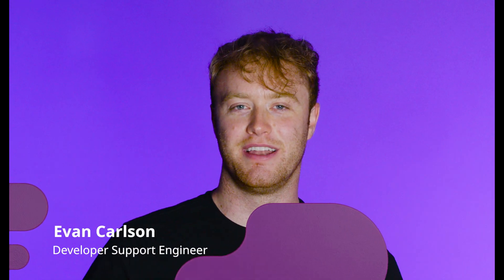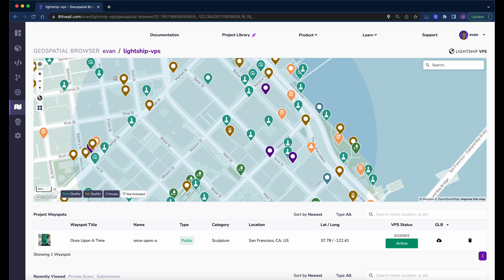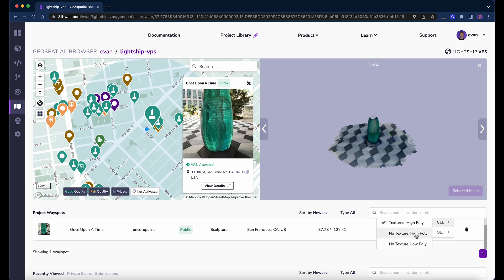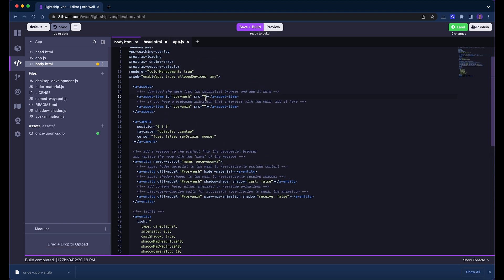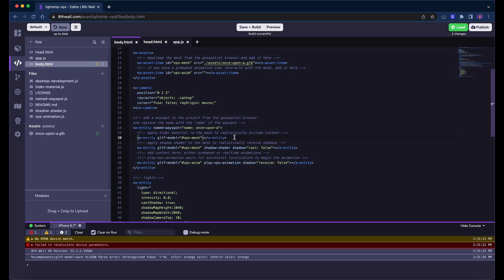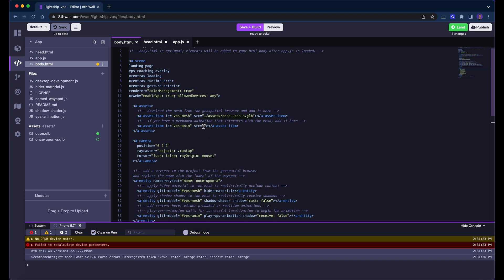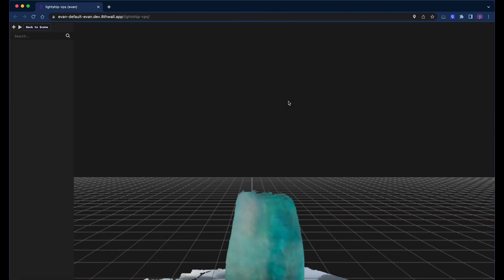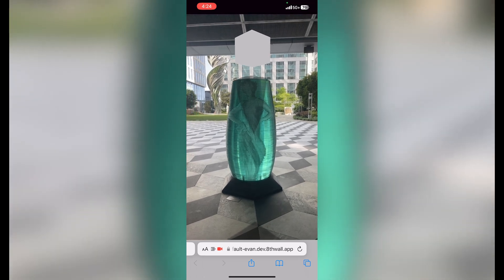Quick Tips: VPS for Web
Learn the basics of developing an experience using the Lightship Visual Positioning System (VPS) on the web.

0:00 - Introduction
0:24 - Cloning the template
0:38 - Using the geospatial browser
1:07 - Adding a project wayspot
1:45 - Setting up the project
2:24 - Testing localization
2:56 - Adding content with blender
3:57 - Adding content with A-Frame
5:05 - Outro